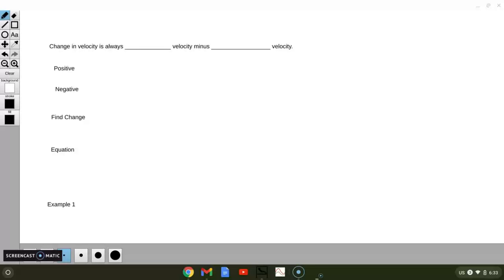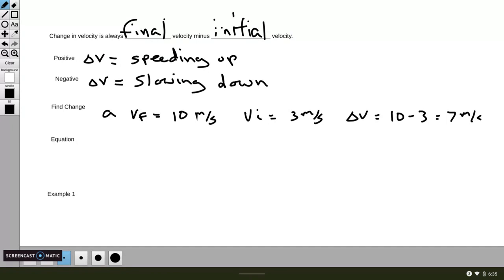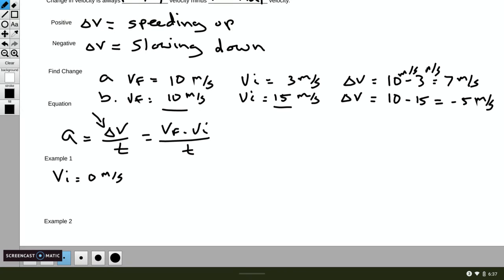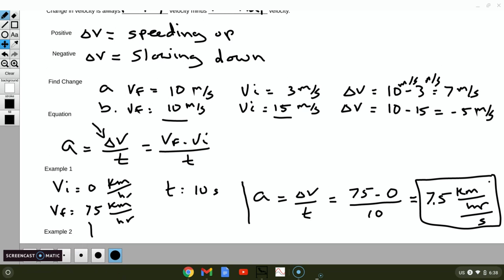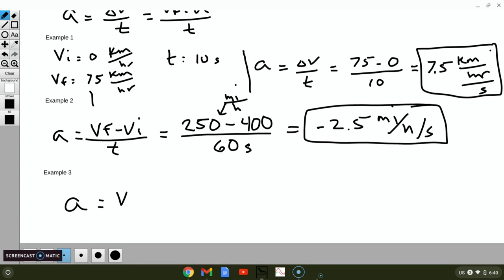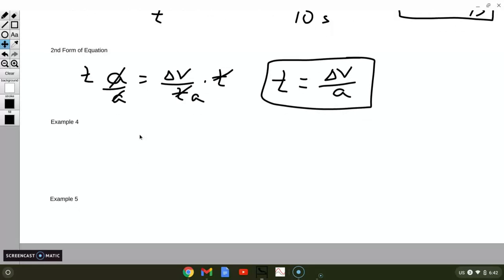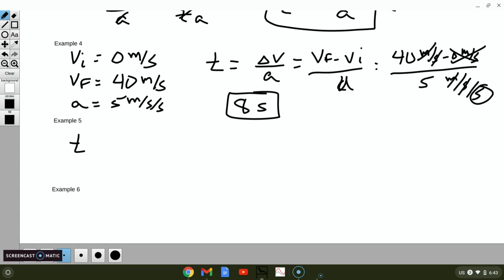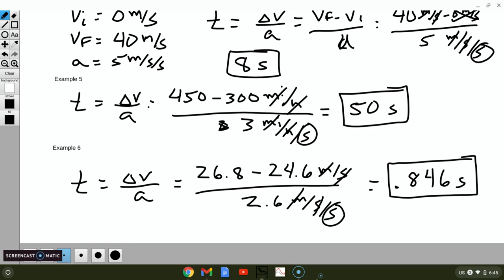Acceleration Problems Intro Video